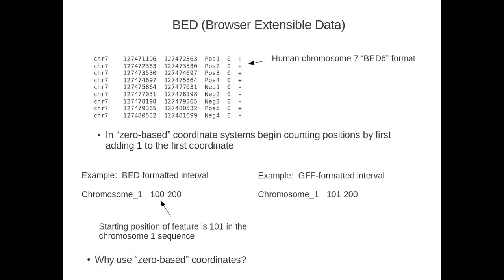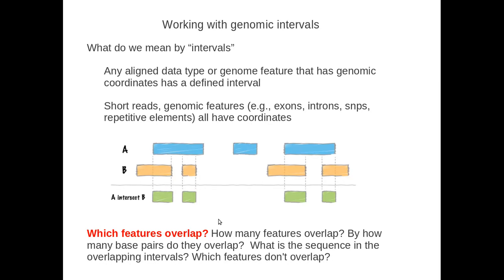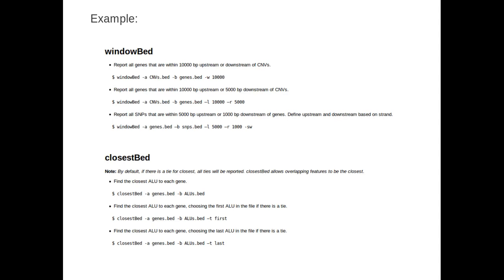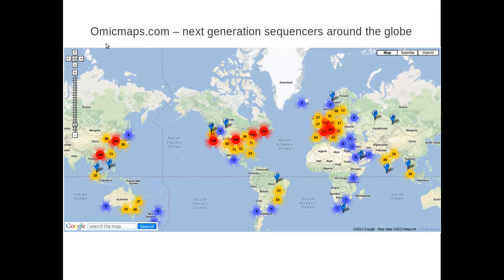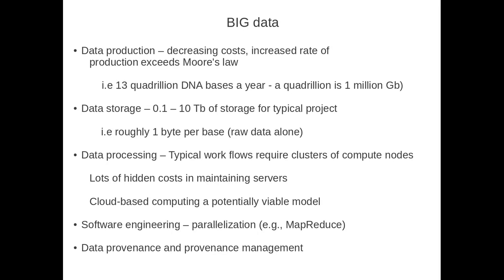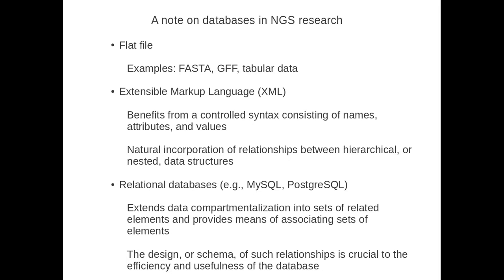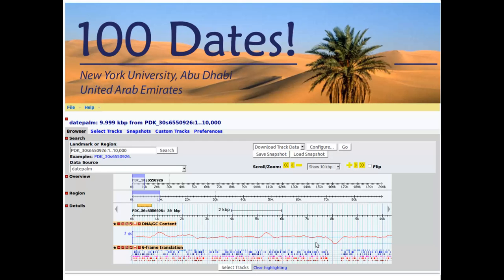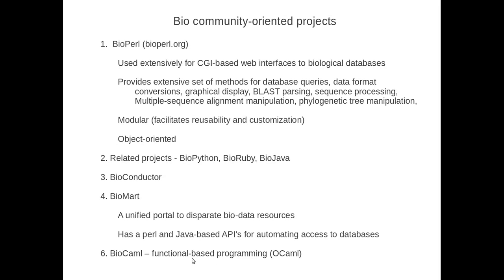Lecture 9, part1